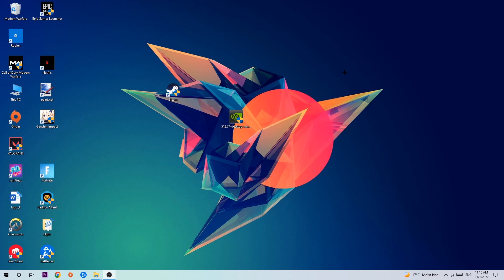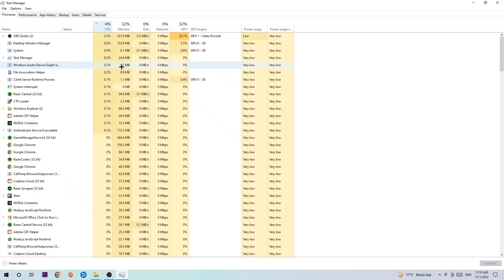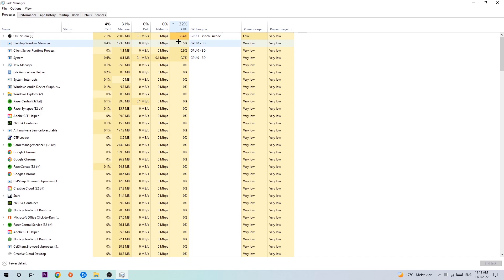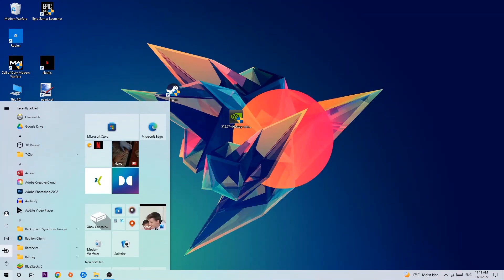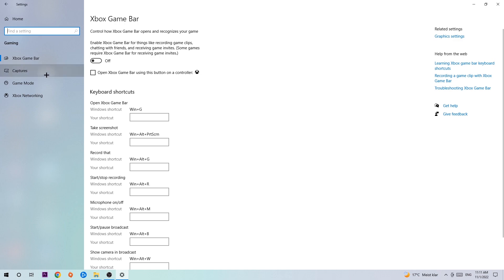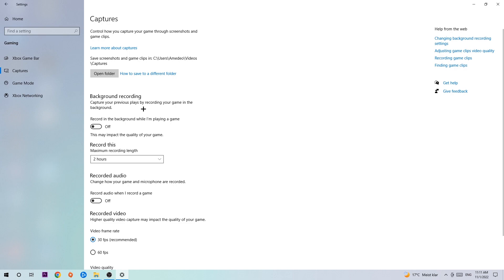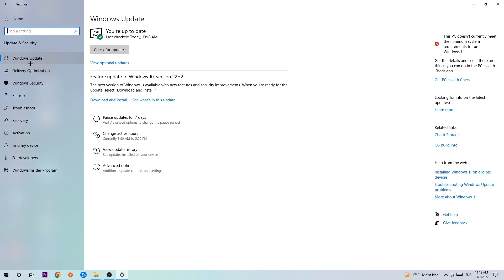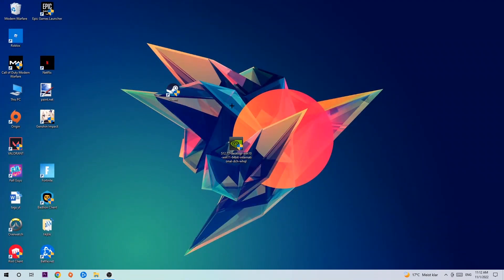Black Ops 3 – How to Fix Fps Drops & Stuttering – Complete Tutorial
how to fix Black Ops 3 fps drop,
how to fix Black Ops 3 fps drop ps4,
how to fix Black Ops 3 fps drop ps5,
how to fix Black Ops 3 fps drop pc,
how to fix Black Ops 3 fps drop xbox,